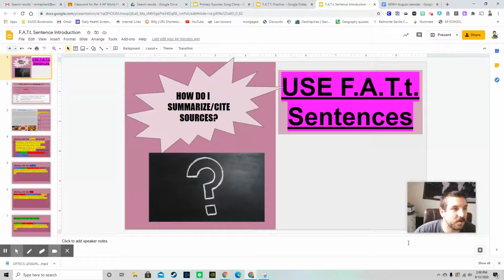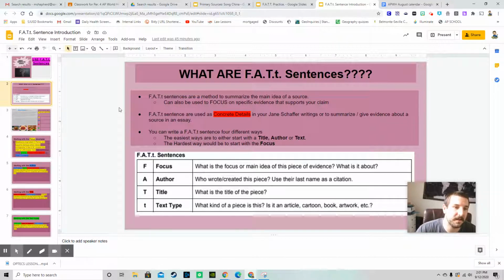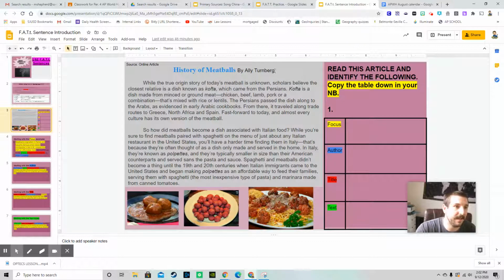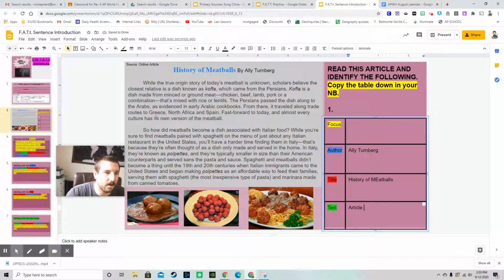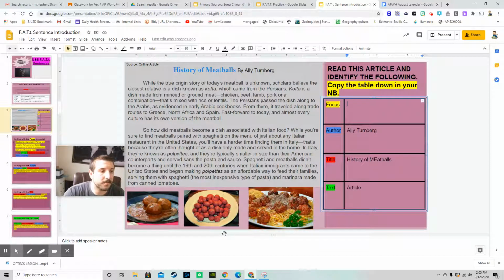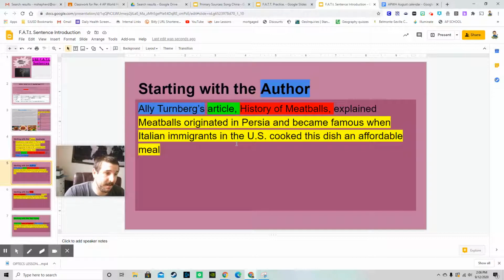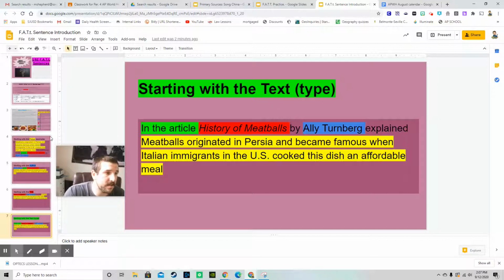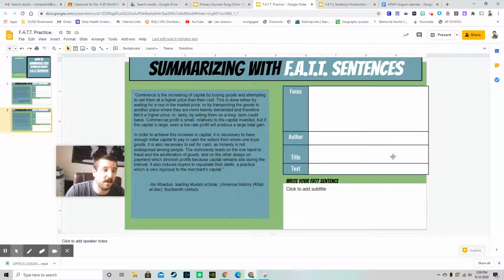FATT Sentence introduction